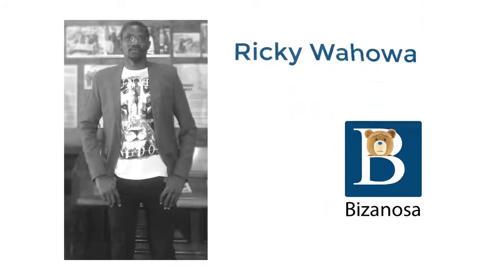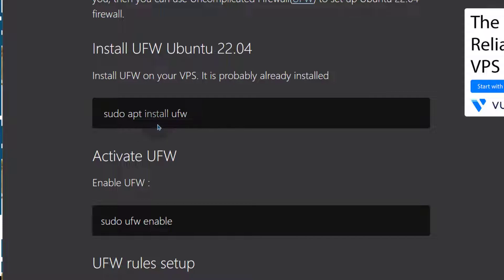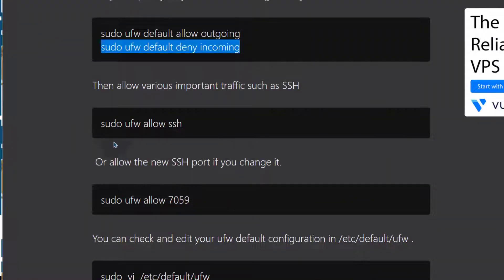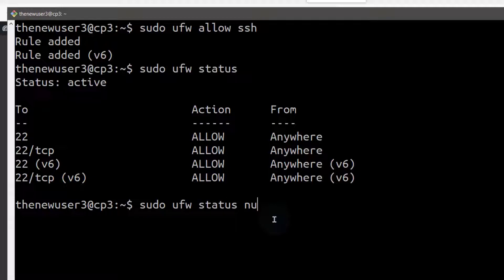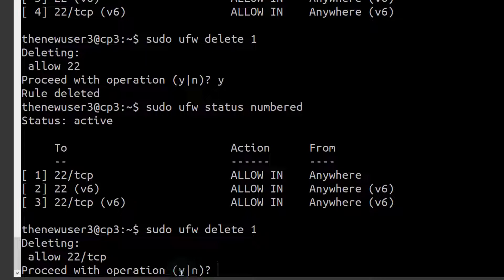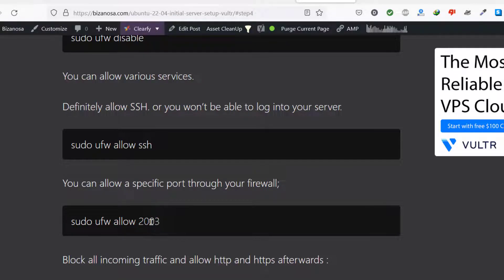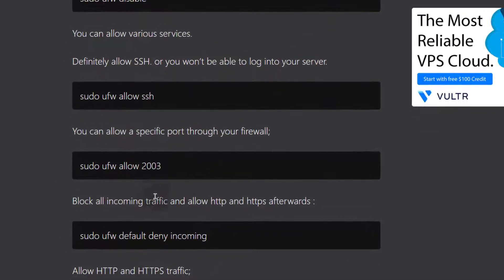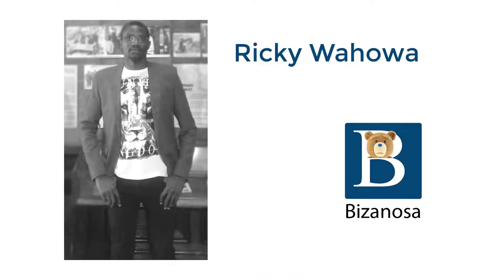5. HestiaCP Tutorial Ubuntu 22.04 - Ubuntu 22 04 Firewall set up with ufw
HestiaCP Tutorial Ubuntu 22.04 - Ubuntu 22 04 Firewall set up with ufw